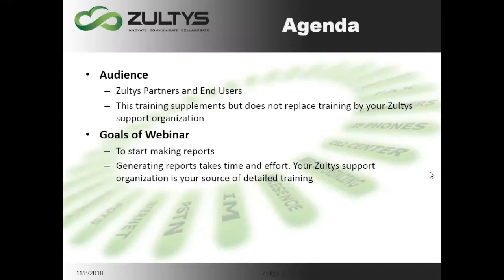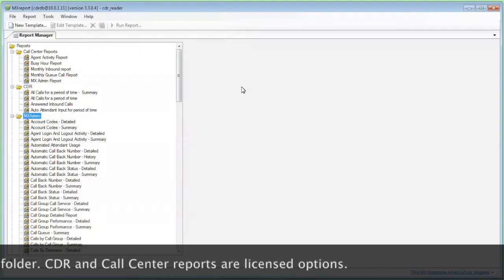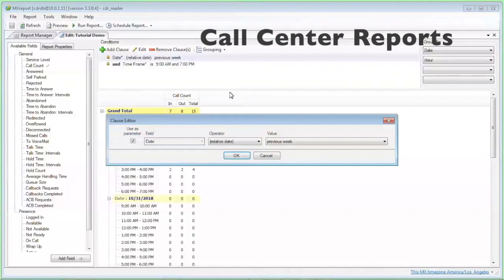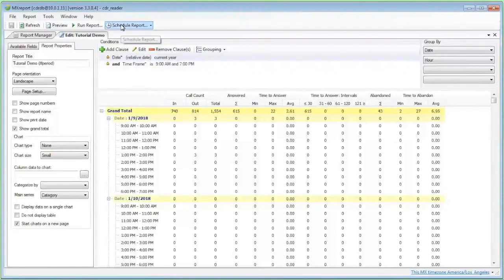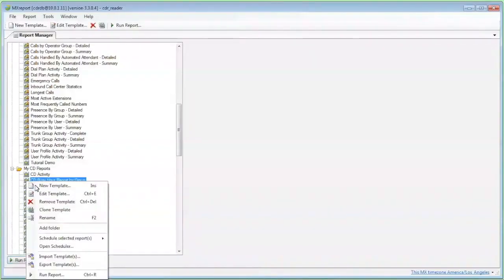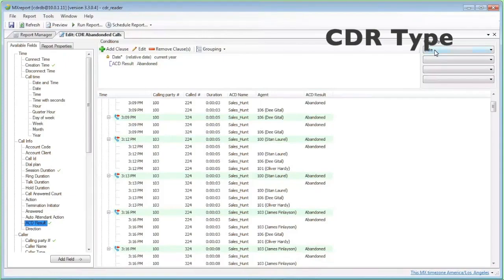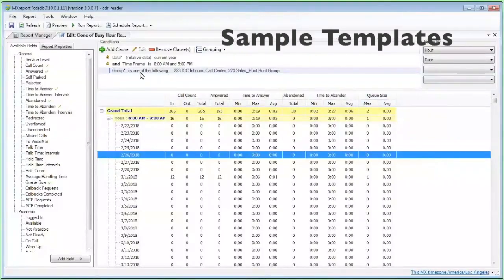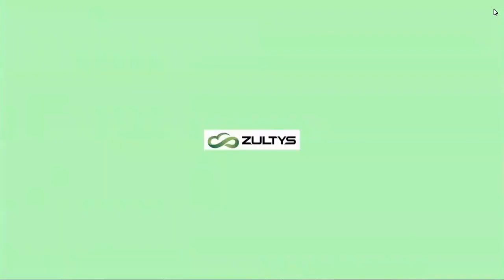Zultys MXreport Intro and Tutorial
Resources start @ 0:54
Getting started and Capability overview of MXreports starts @ 1:11
MXreport Demo starts @ 2:59
Built-in MXreports (Standard on all MX platforms) starts @ 4:05
Call Center Reports / Creating custom reports starts @ 5:25
Call Center Reports / Saving report types & scheduling, Emailing  starts @ 9:12
CDR Reports starts @ 13:00
Working with Built-in report templates starts @ 17:18

Powerful and Easily Customizable Reporting Provides Deep Insight Into Call Handling and Agent Performance.

MXreport™ Provides Deep Insight Into Call Handling and Agent Performance
Zultys MXreport™ custom report writer provides Call Center managers and System Administrators with deep insight into call handling and agent performance. MXreport provides customized statistics-based reporting by tapping into nearly 50 call detail record (CDR) fields through an easy to use drag-and-drop report builder interface that lets managers create and output their own custom reports that analyze and compare key data. Reports can be generated into spreadsheets, graphs, wallboards and other document formats. MXreport enables companies to analyze calls from “cradle to grave” across the entire life cycle of a contact event to better manage and improve their Call Center operations, communications flow and customer service.

Enables Companies to Meet Unique Call Accounting and Call Handling Needs - MXreport gives companies with special call accounting and call handling needs the ability to more finely control and account for their call activities. The customizable reporting features make it easy to identify calls with specific customers and accounts and to comply with unique legal and regulatory requirements. For example, while any company could benefit from these capabilities, Legal, Financial and Insurance firms could easily track and analyze call activities for customer account billing purposes and better ensure that client calls are handled according to specific needs. Public sector client calls can also be easily separated from private sector call activities to comply with regulatory requirements.

CUSTOMIZED STATISTICAL REPORTING TOOL TAPS SCORES OF CALL RECORD DATA FIELDS - MXreport gives Zultys customers a powerful tool to access, analyze and report Call Data Records (CDR) across the entire life cycle of a call. Each CDR record contains nearly 50 fields of call data information. MXreport is an advanced report writer software client running under Microsoft Windows that gives the User the ability to access the CDR fields, extract, analyze and report the data in customized report templates. With MXreport, you can change the appearance of an existing report or create new management reports. A newly created report can be saved as a report template for repeated use.

Zultys on the web Zultys on Linkedin Zultys on Facebook Zultys on Twitter Zultys on Instagram Zultys on Spotify